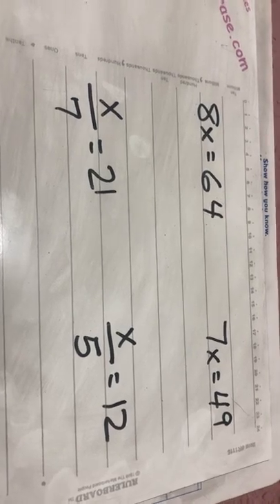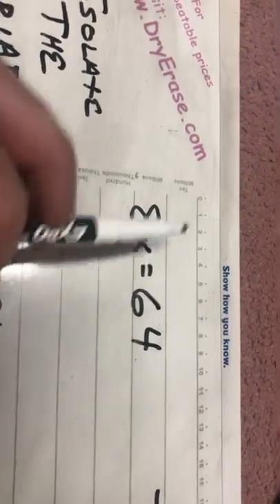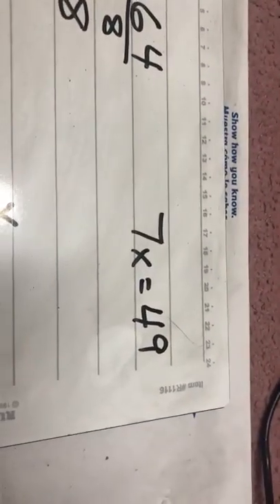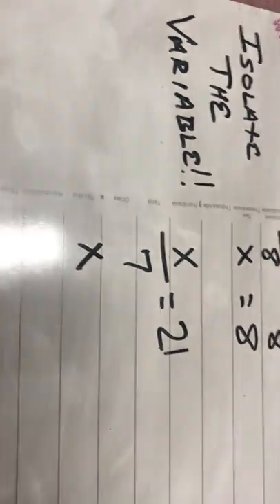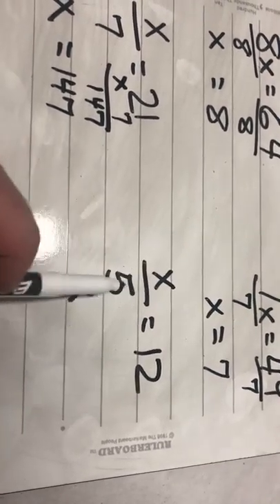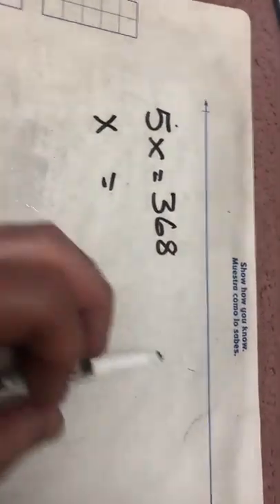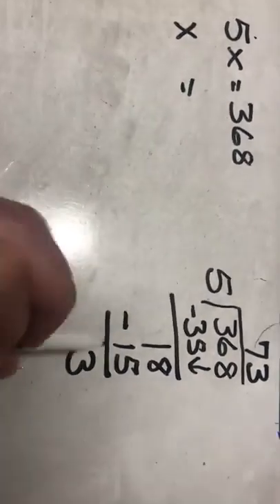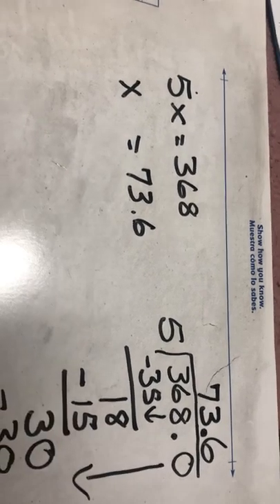solving basic division and multiplication equations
This is a math tutorial video about how to solve basic multiplication and division equations.